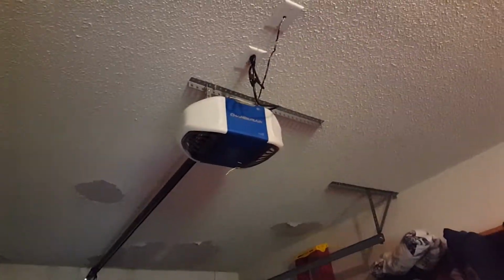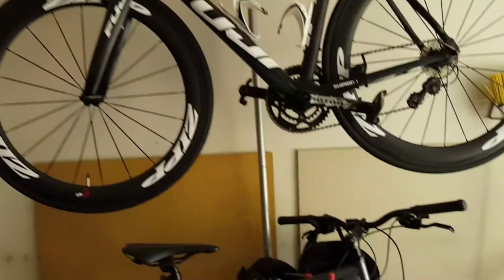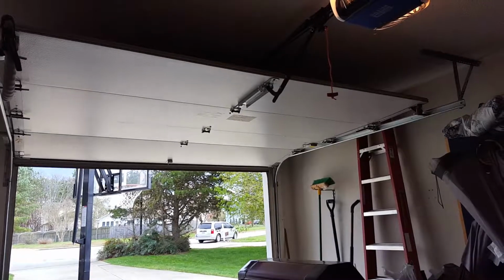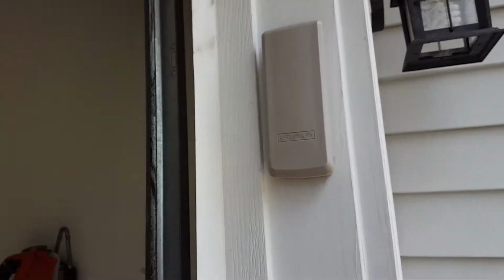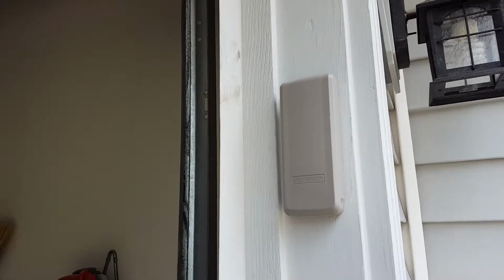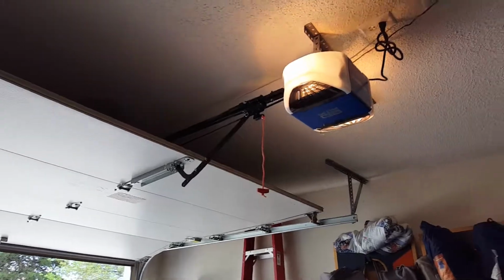Garage Door Update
Here is an update on the Chamberlain MYQ Garage Door Opener. I also do a sensor safety test. Enjoy the video.